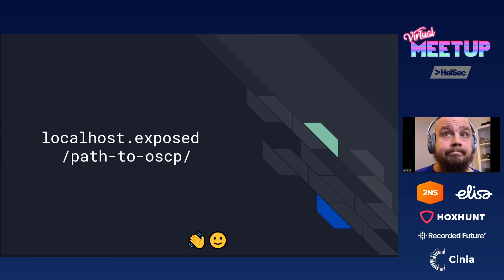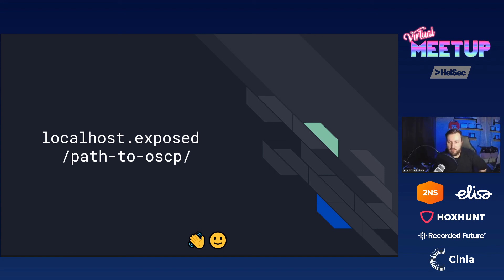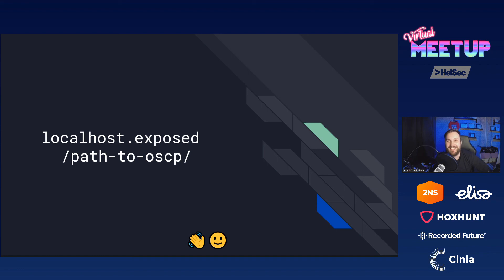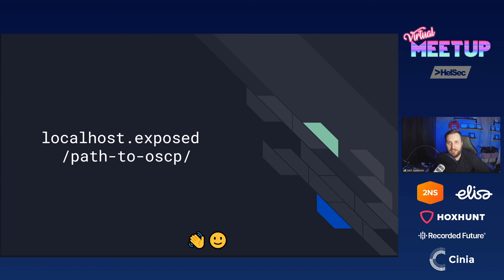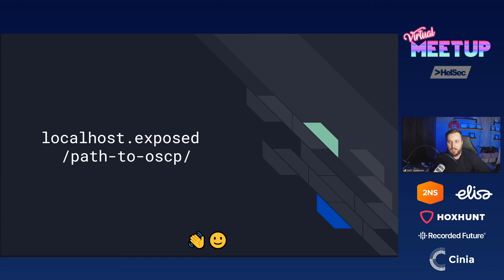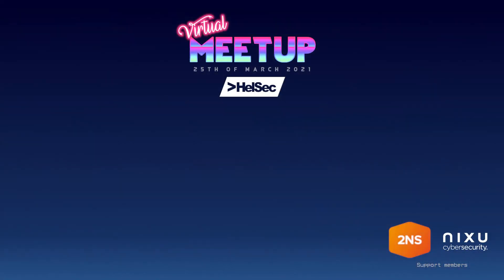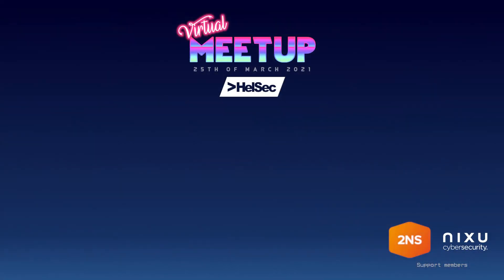0x2a Personal Vulnerability on My Path to OSCP - Jan Wikholm - HelSec Virtual Meetup #8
In his talk JW goes through the experience of being public with his struggles during the process of a going for the prized offensive security certification (OSCP) - exploring vulnerabilities in himself and machines alike.